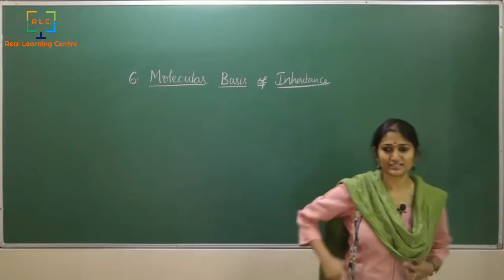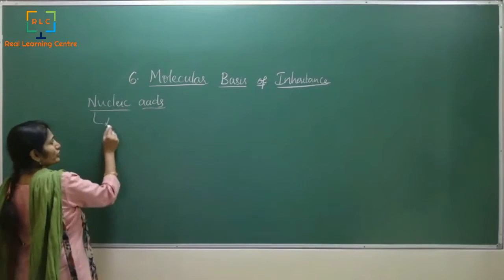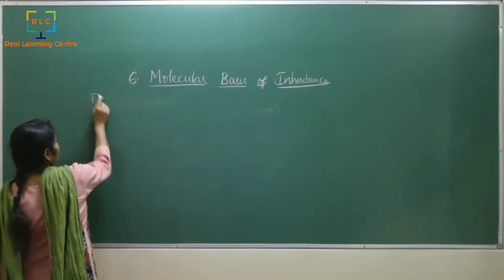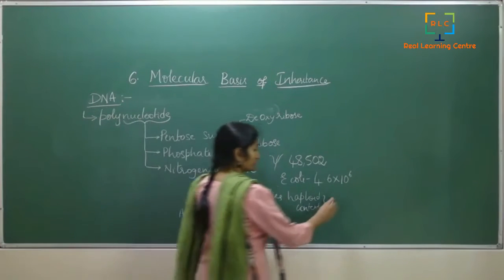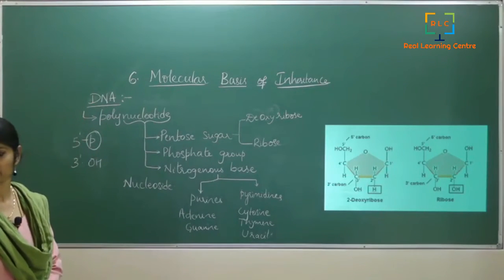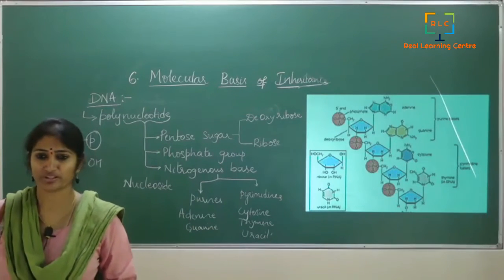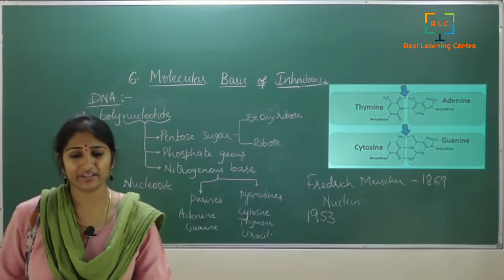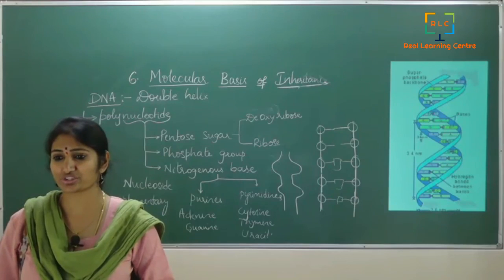Class 12, Biology Chapter 6 - Molecular Basis of Inheritance, class 1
Chapter 5 - Molecular Basis of Inheritance, class 1